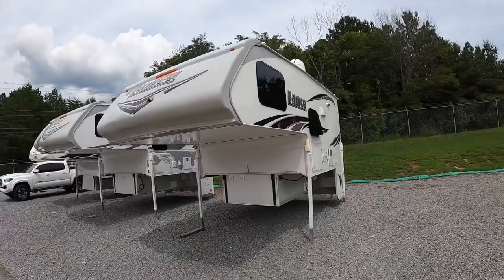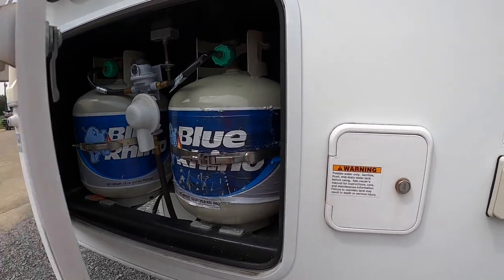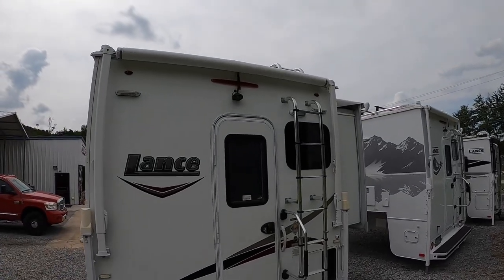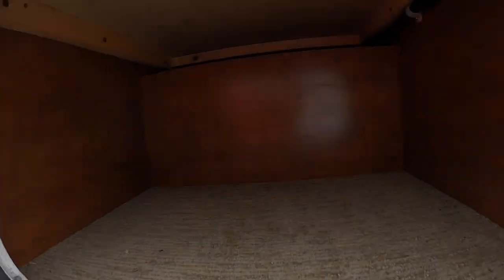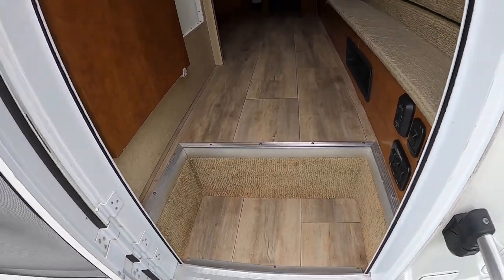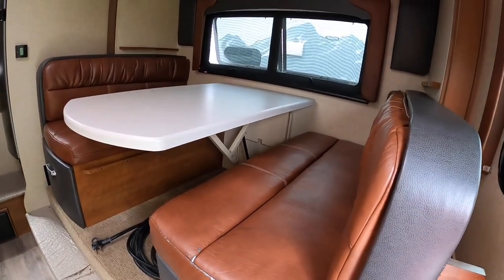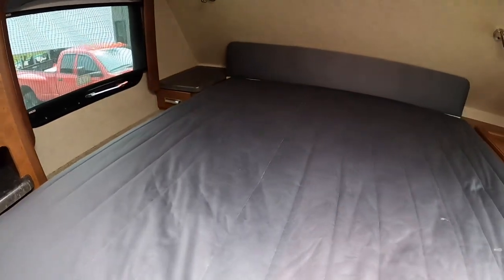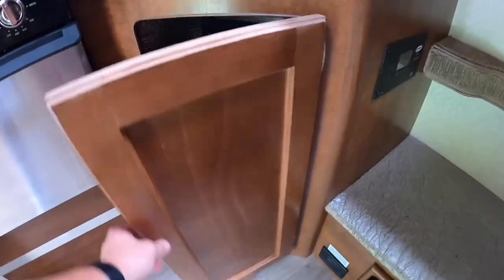2019 Lance 855s Shortbed Truck Camper - USED $39,900 *Sold*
Perfect dry camping camper for your 250/2500 or 350/3500 Shortbed truck. Features a single Slideout which is still accessible even when closed up! Perfect four season rated camper for a small family. Features a queen size mattress, 44”x71” convertible dinette bed, and a bunk rated for 200lbs!
$39,900

Brad Hale
Chattanooga Fish n Fun

Dimensions
Exterior Height w/11M A/C 8'9''

Other
Furnace 20M